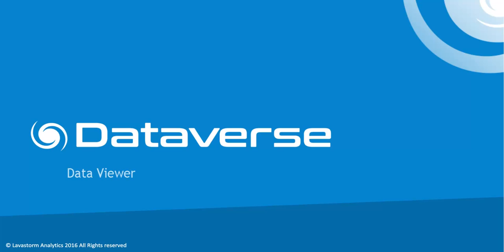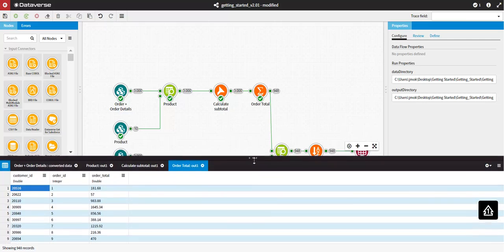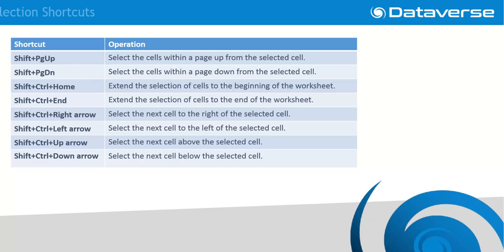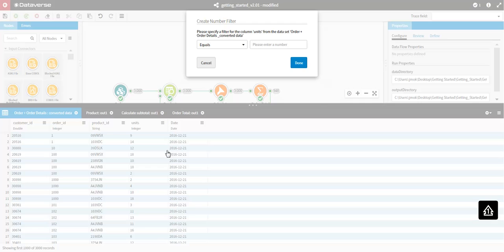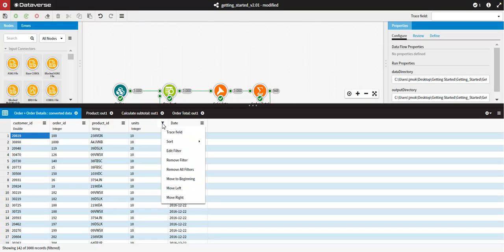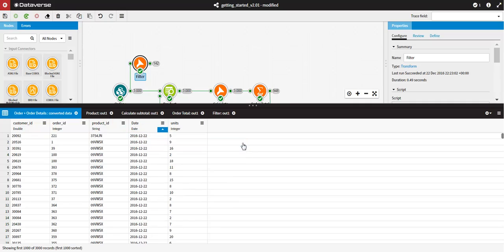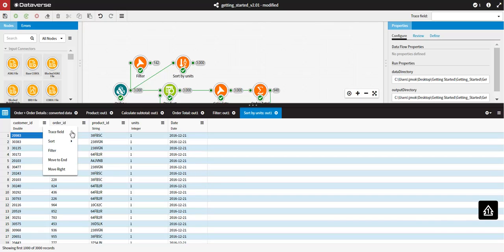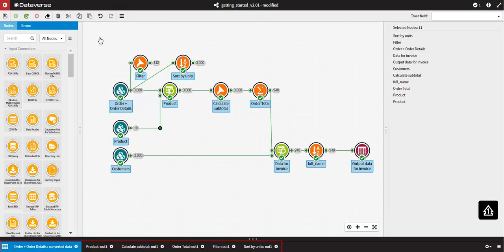Data3Sixty Analyze Data Viewer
With the Dataverse Data Viewer, you can quickly and easily inspect your data at any point in your data flow as well as trace fields, sort and filter your data, reorder columns and export your data.